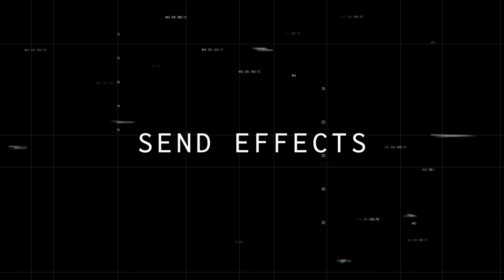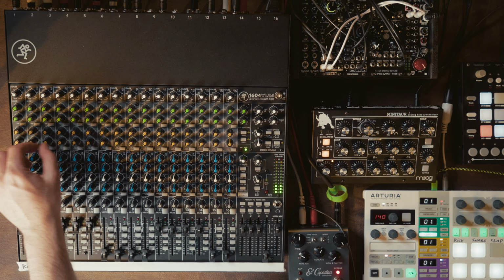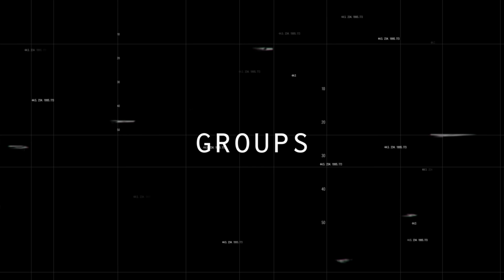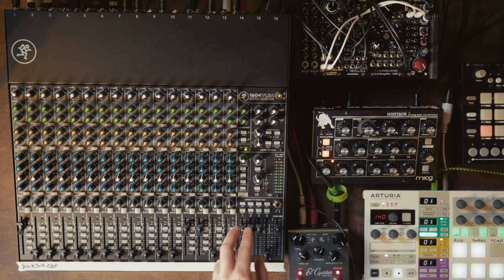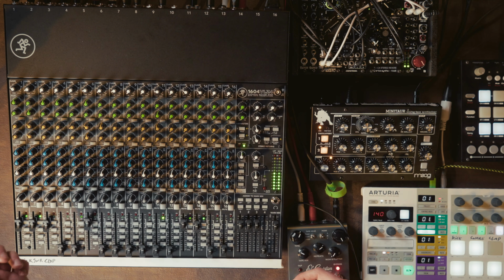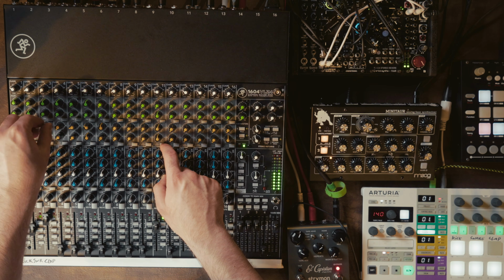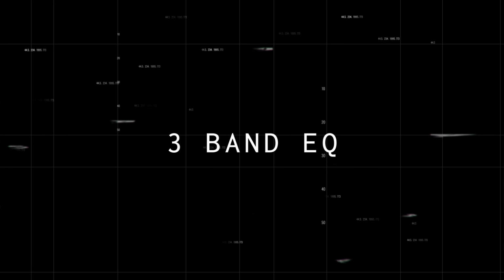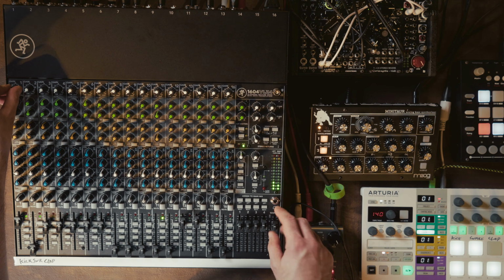Is this the best techno live performance mixer?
If you're building a live techno setup with hardware, a mixer can completely change the way you perform.

In this video I show you why the Mackie 1604 VLZ4 might be one of the best mixers for live techno performances. Instead of menu diving or tiny knobs, you get instant control over your entire setup with real faders, send effects and group channels.

I'll walk you through my hardware techno setup with machines like the Analog Rytm, Minitaur and Beatstep Pro, and explain the 6 key reasons why a mixer is essential for live electronic music.

You'll learn how to:

• Control your entire live set with faders
• Use send effects like delay and reverb creatively
• Route drum machines and synths through group channels
• Add compression, distortion and filters with inserts
• Use solos and mutes for dramatic drops
• Shape your sounds with proper EQ

I’ll also show a few creative mixer hacks that are especially useful for live techno performances.

Mackie 1604 VLZ4
Elektron Analog Rytm
Moog Minitaur
Bastl Ikarie
Erica Synths Reverb
Cosmotronic Messor

Thanks to Ola Moonk for lending me his Eurorack effects box!

🎹 Join the synth community 🎹
Share your setup, ask questions, and connect with other producers.

00:00 Mackie 1604 VLZ4
00:38 Speed
01:50 Send Effects
03:18 Groups
07:35 Master Inserts
09:33 Solo and Mute
15:45 3 Band EQ
18:14 Headroom
19:44 Conclusion